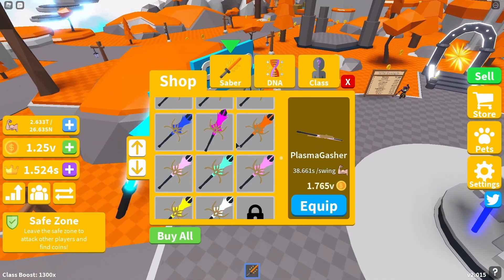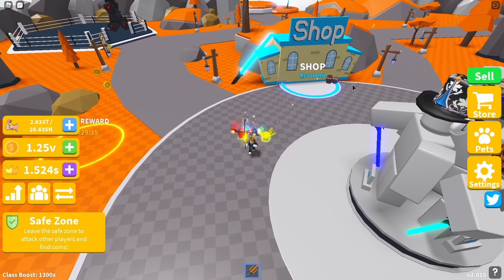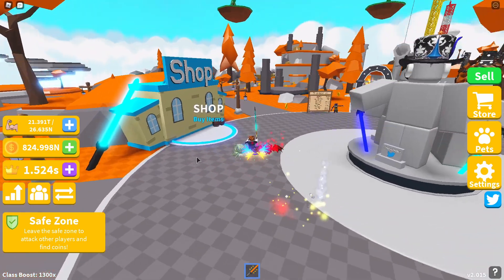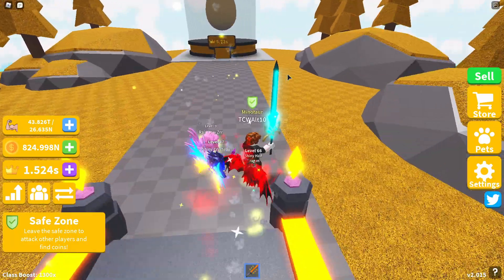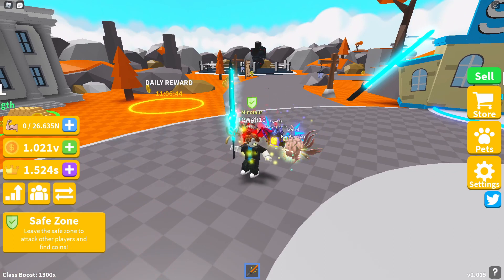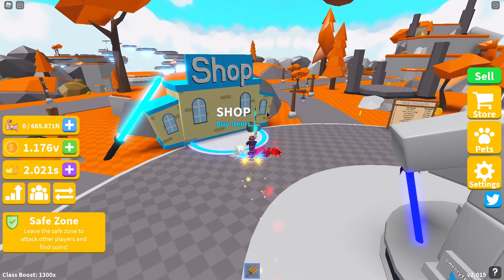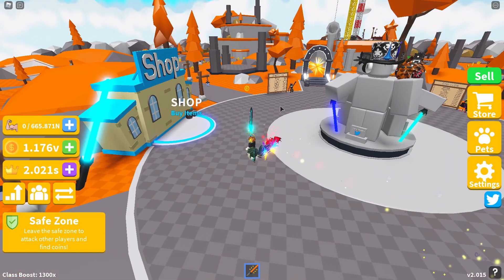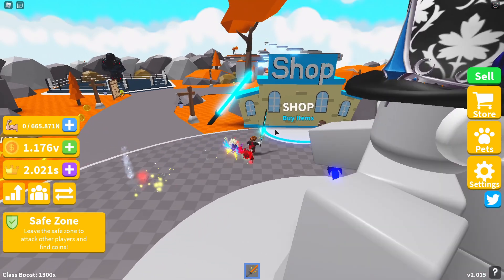Saber Simulator Noob to Pro with OP PETS Episode 3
If this video gets over 250 Likes I will do a pet give away thanks all

Hi guys in this video series i will show how quickly you can get up to Minotaur class in only a few hours and unlock all 68 islands Enjoy Guys

I will be doing this over a couple videos due to the length of time it would be on the video to show everything so I will try to keep the videos to a reasonable time frame Thanks for watching Guys